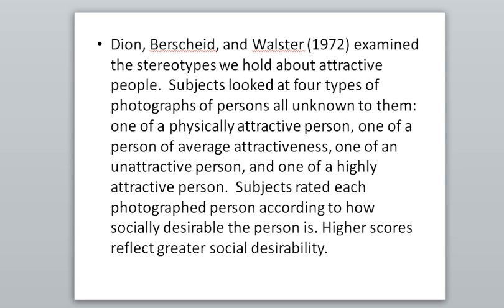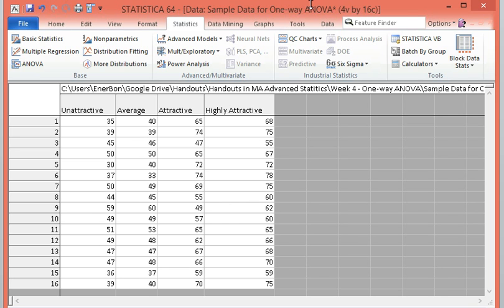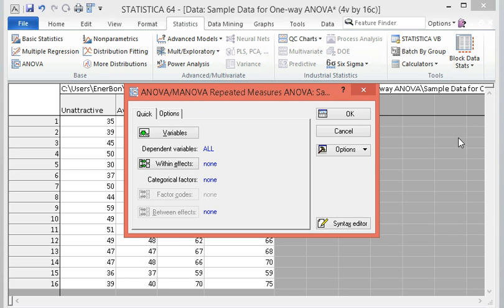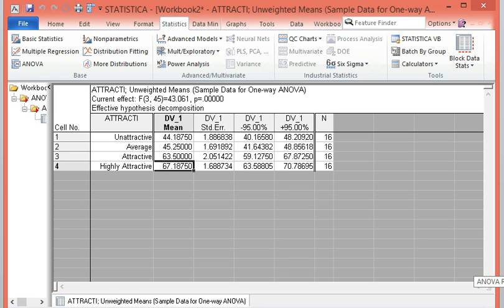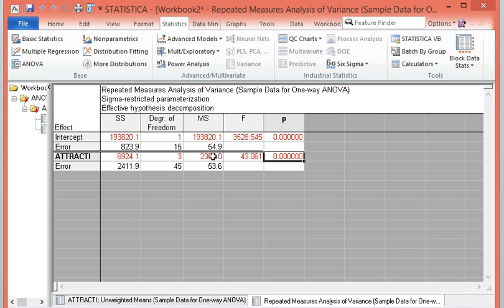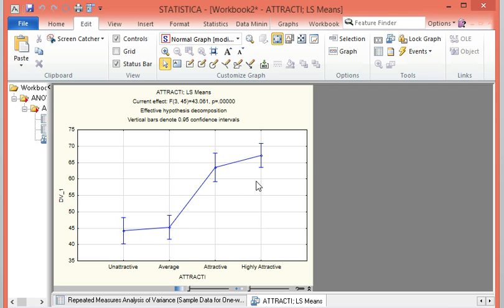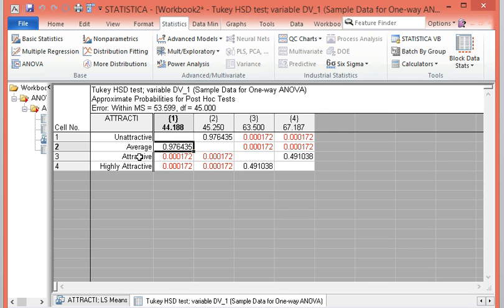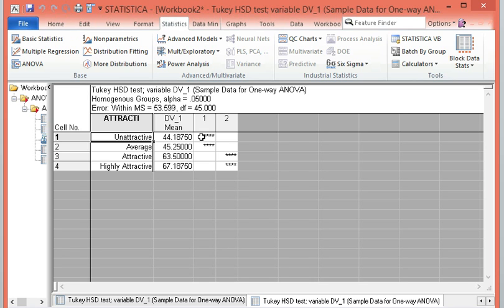Repeated Measures One-Way ANOVA using Statistica